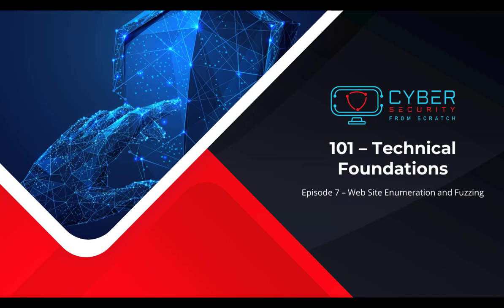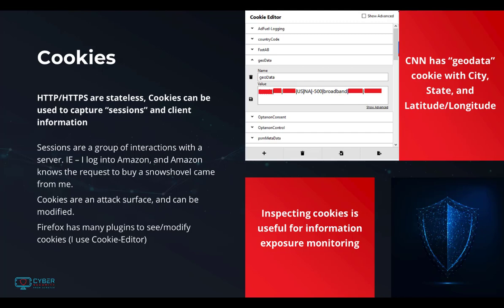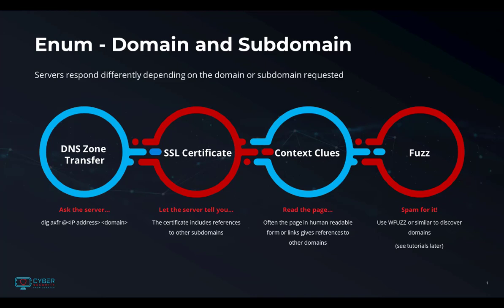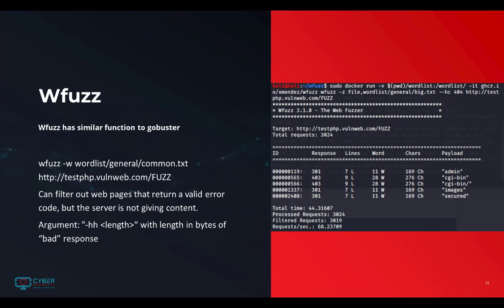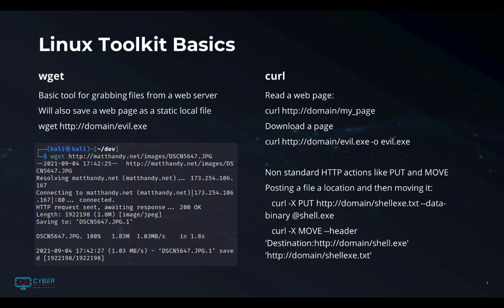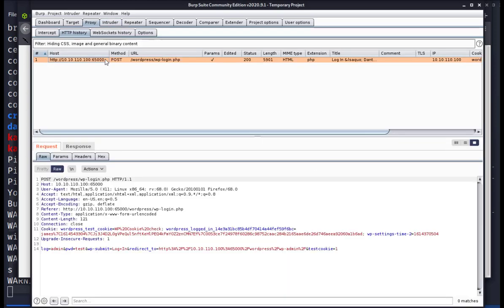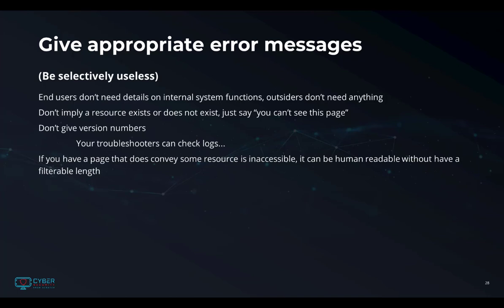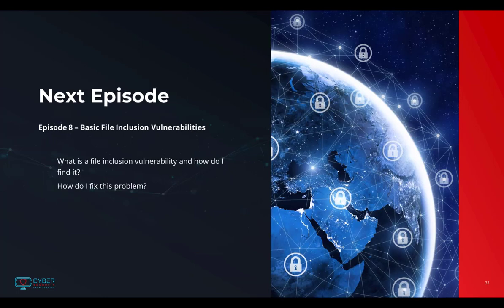Episode 7 - Web Enumeration and Fuzzing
This video details the basic steps that red teams use to enumerate a web site, and explores some of the defensive controls and inhibit these offensive actions.